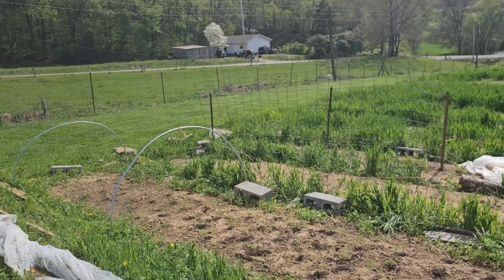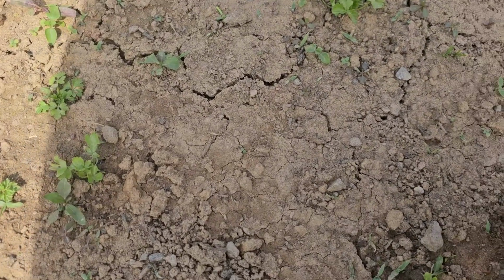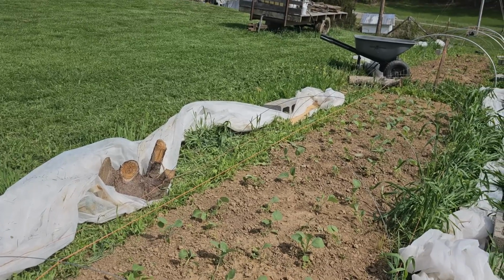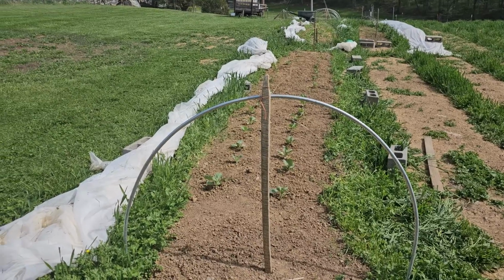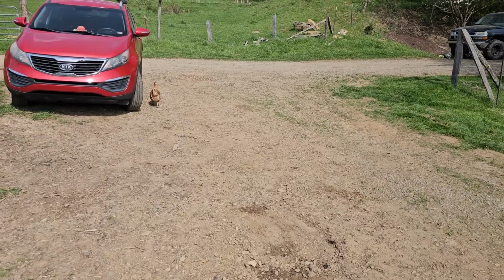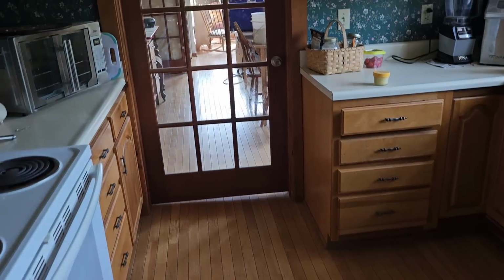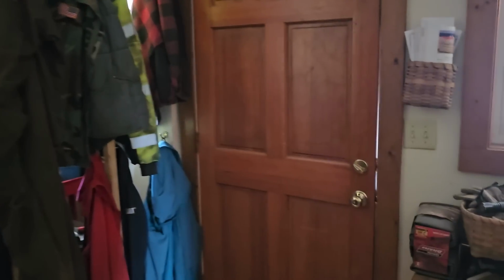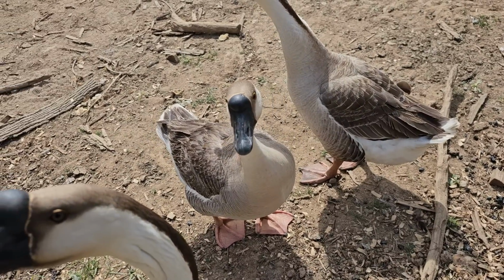Garden update and a new baby chick named Duck.